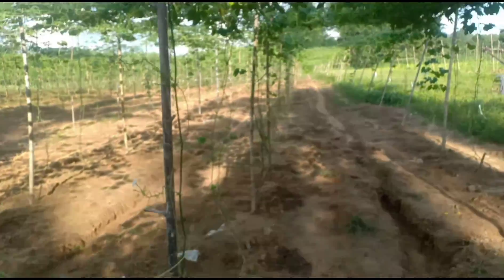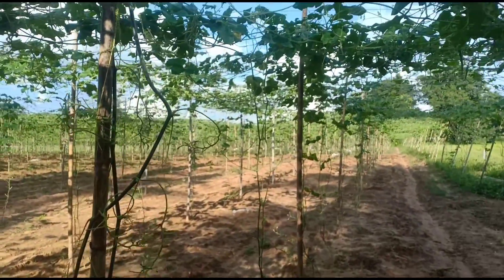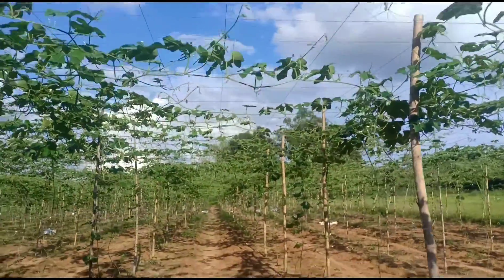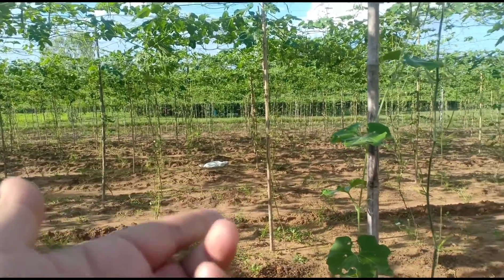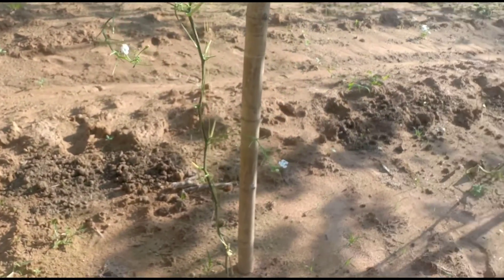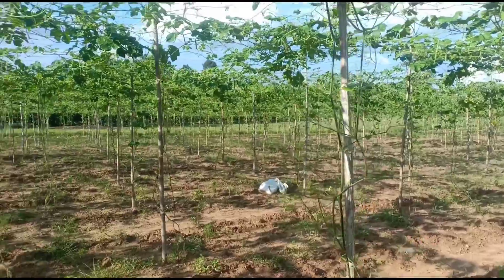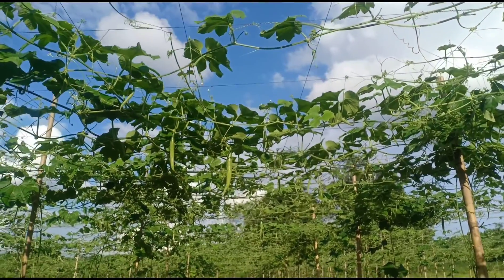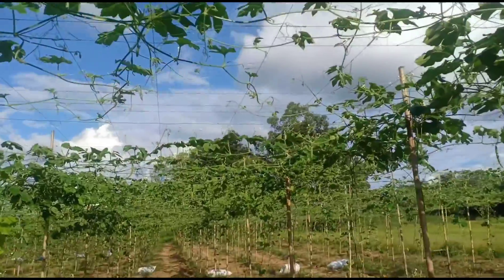หมากงูงิ้ว (บวบงู)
วันนี้พามาอัพเดทและชมแปลงบวบงู ค่ะ  กำลังงามเชียว อีกไม่กี่วัน  มาช่วยกันเก็บอ้วยนะคะ